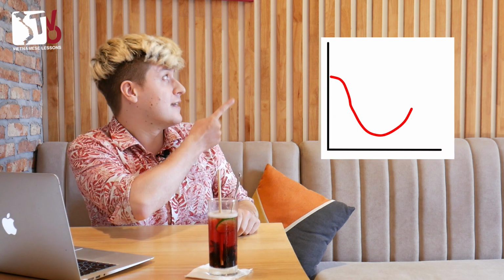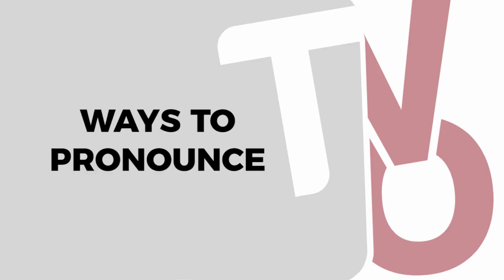Why You Still Can't Pronounce Dấu hỏi | Learn Vietnamese with TVO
A clear and detailed explanation about how to pronounce Dấu hỏi - Question tone correctly in Vietnamese, from the perspective of a Vietnamese learner.
Tieng Viet Oi is a Vietnamese Teaching Group aimed at providing fun, practical and communication-based Vietnamese lessons to anyone interested in learning the language. We're currently based in Hanoi, Ho Chi Minh City (Saigon) and Da Nang.